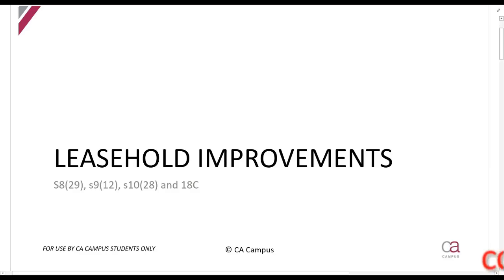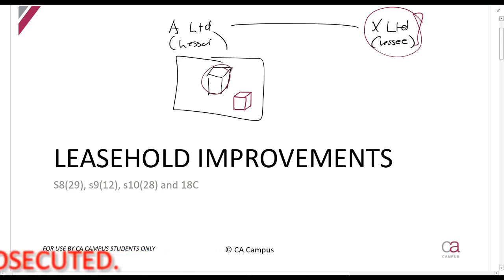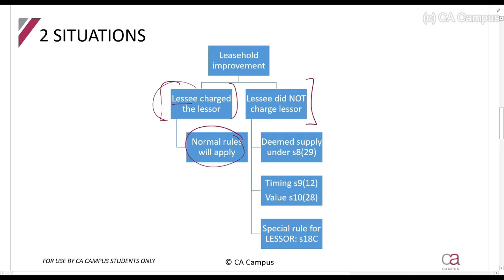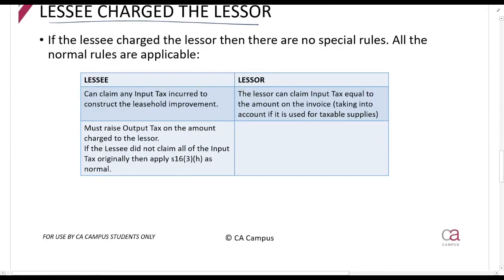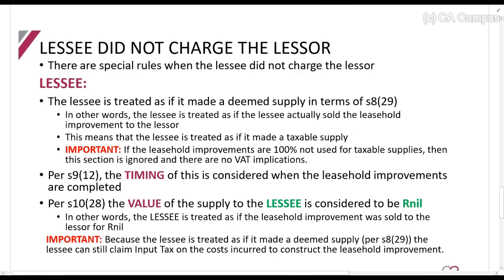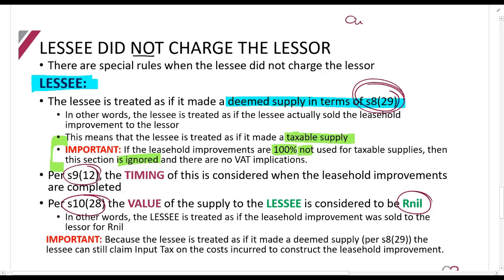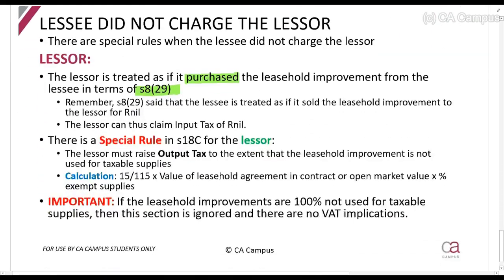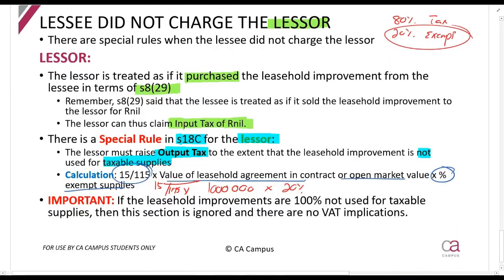VAT: Part 2.8 - Leasehold Improvements 7min